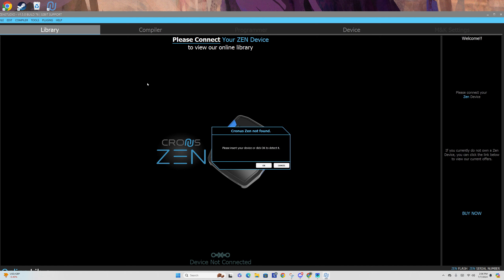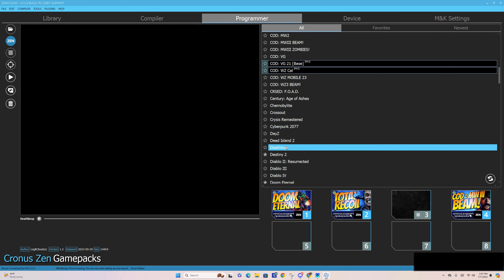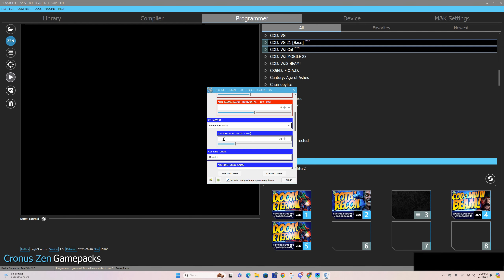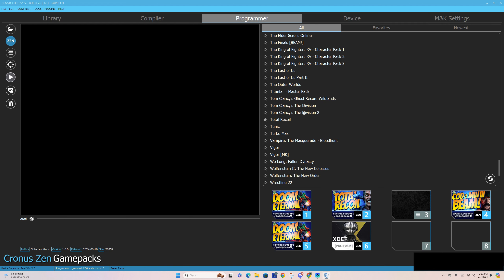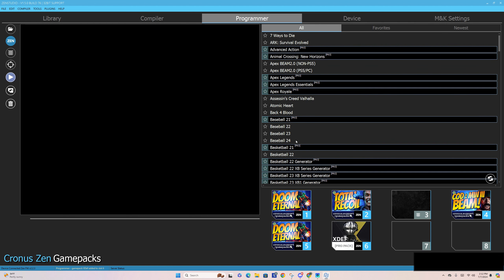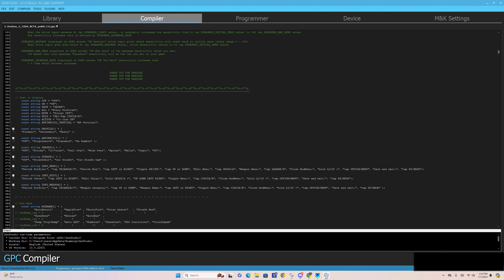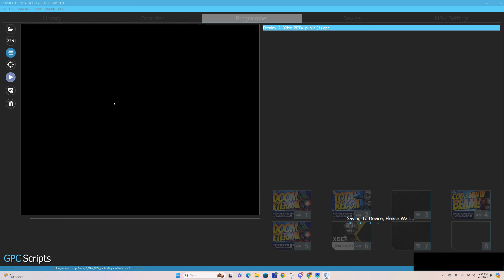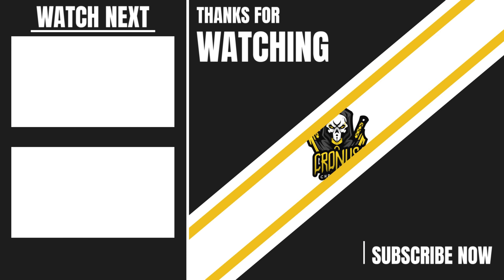Are Cronus Zen game packs better than Scripts?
Are game packs in Zen studios better than scripts? This video reviews the 2 options.

MnK adapter
Cronus Zen

You are responsible for the consequences of your own decisions as to the use of the information contained on our videos or discord.

00:00 Intro
1:01 Zen studios
1:43 game packs
7:33 Scripts
11:50 Outro